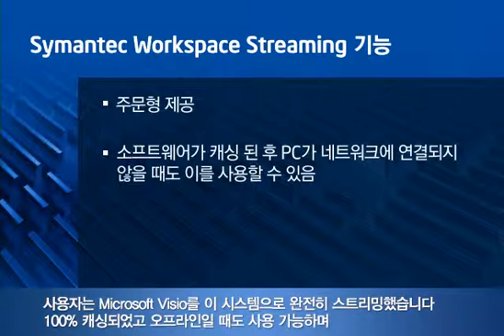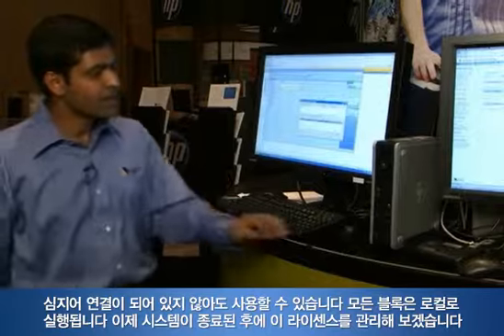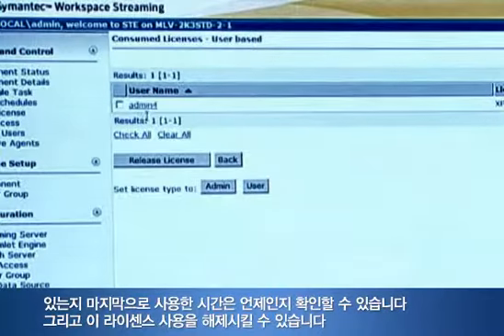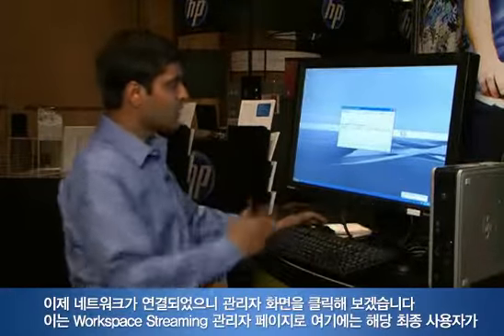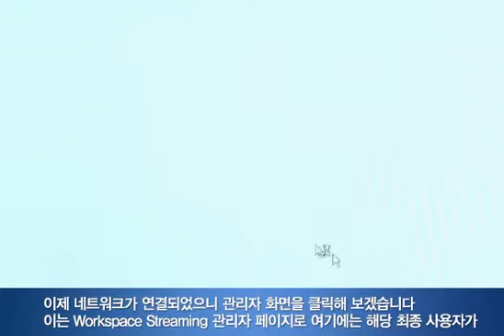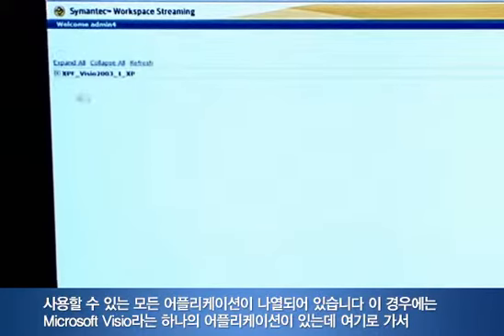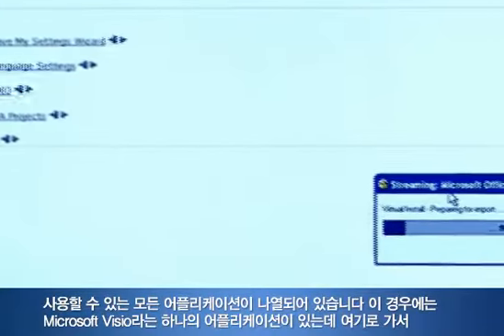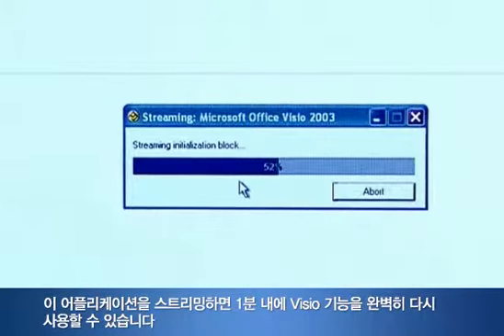Intel_Symantec_AppV